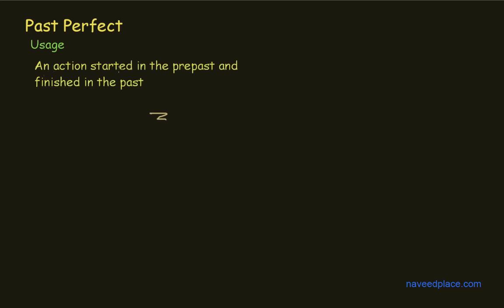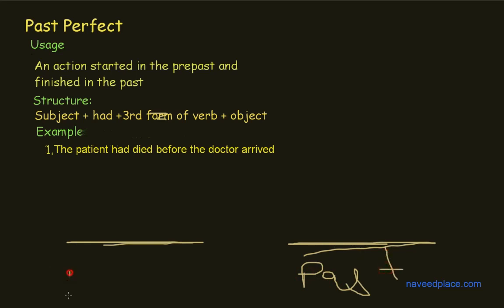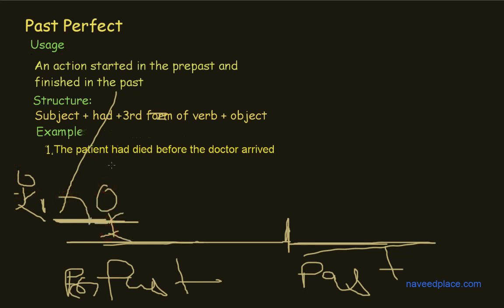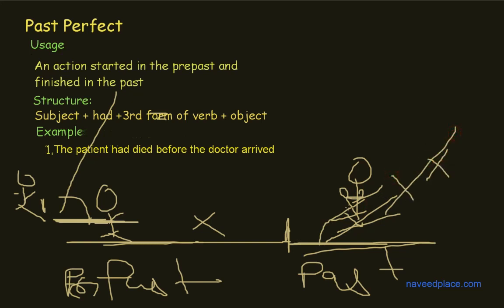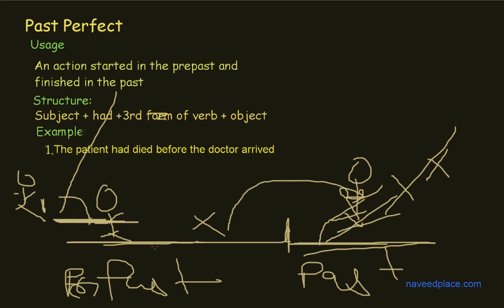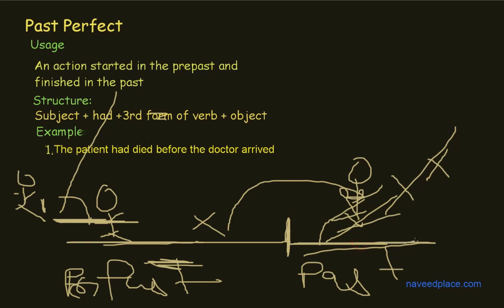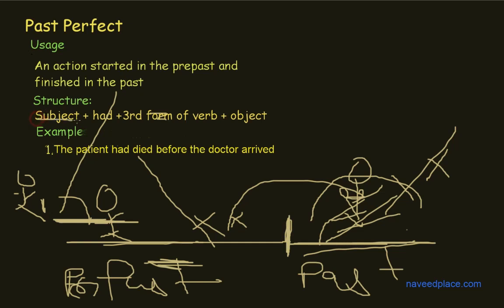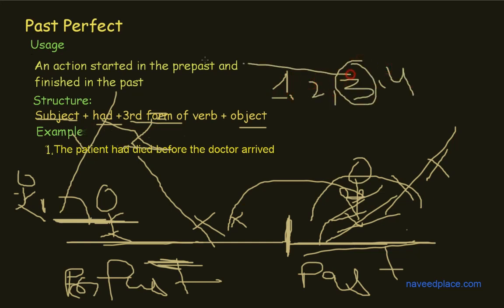Past Participle Examples – Definition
Learn Past Participle Examples in a very manner you will also learn how to use past participle in English grammar / language with pictures and video lectures

Time Stamps:
00:00 What is Past Participle
01:00 Past Participle Examples
03:02 Finish